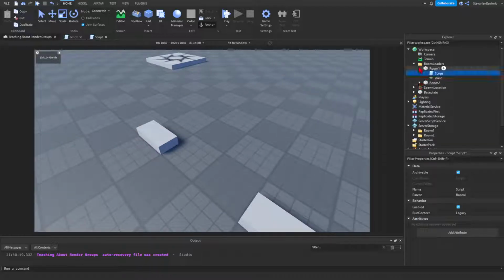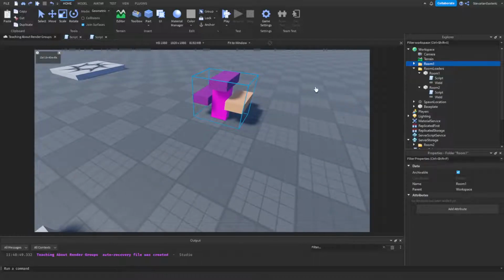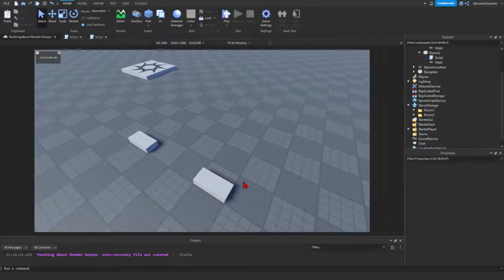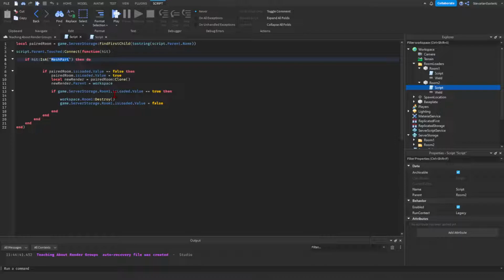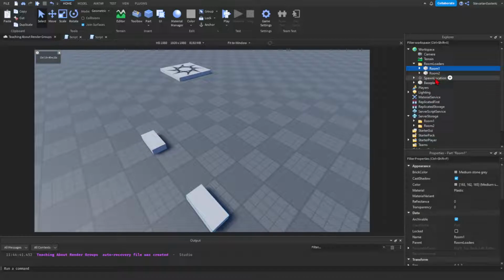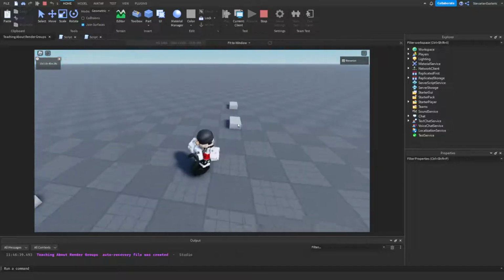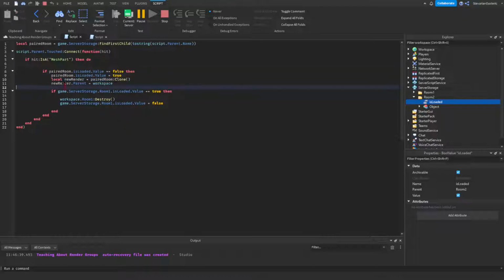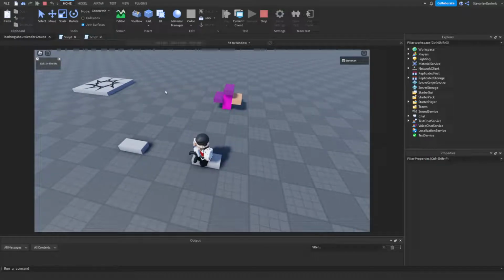In Depth Guide on Render Groups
This is a more in depth guide on the contents of a previous video, I would be glad to answer any further questions via discord at "Stevarian#6373"

keep in mind this is not the only way to get this done I'm merely trying to teach a concept to the viewer so that you can further expand upon it in your own way.